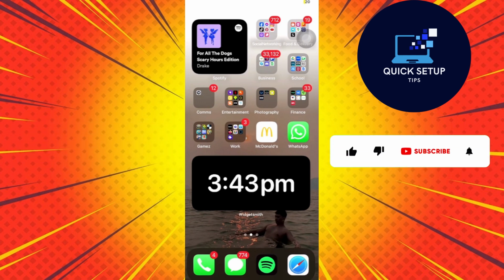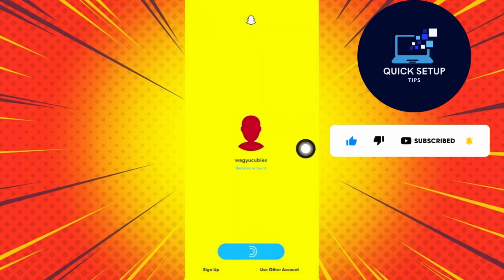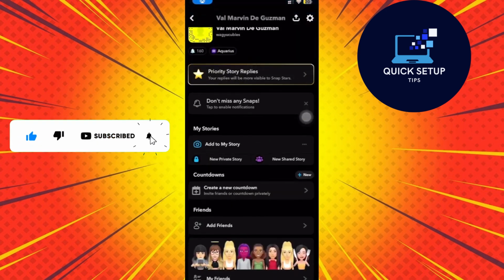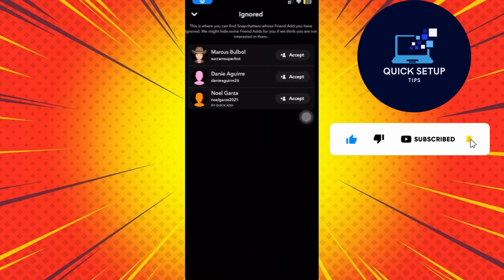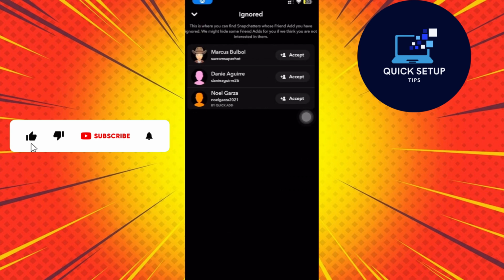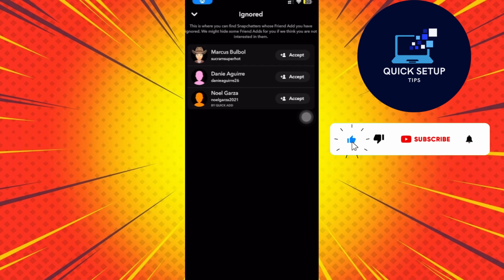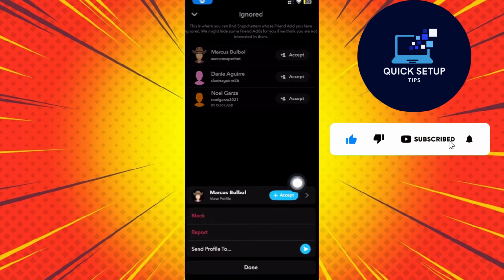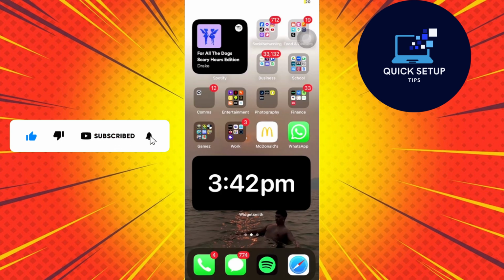How To Delete Ignored Friend Requests From Snapchat | Easy Steps | Quick Setup Tips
In this video, you'll learn how to quickly and easily delete ignored friend requests on Snapchat. Watch till the end to find out how to remove those unwanted requests from your Snapchat account!

Did you find this tutorial helpful? Share it with someone who also wants to learn how to delete ignored friend requests on Snapchat!

I hope you enjoyed this easy guide on How to Delete Ignored Friend Requests on Snapchat! 👀❓

Show us some love by liking the video! 👍🏼♥